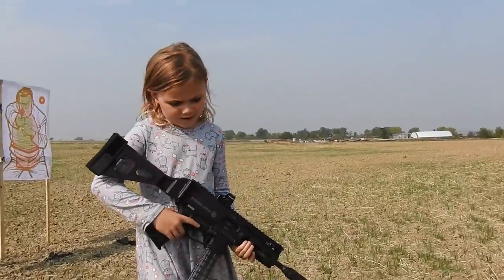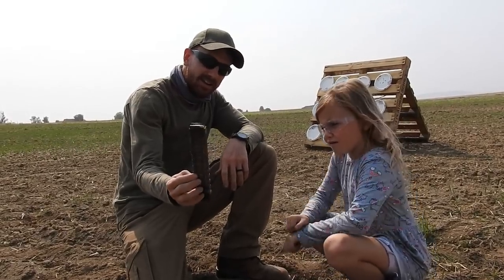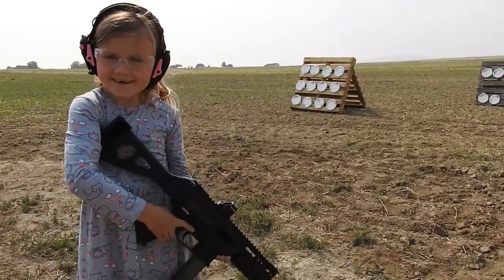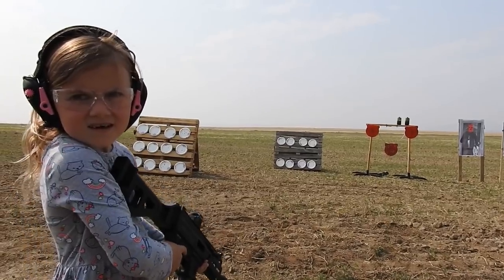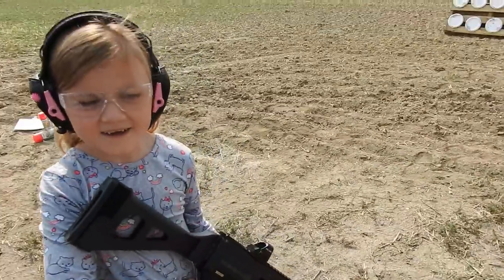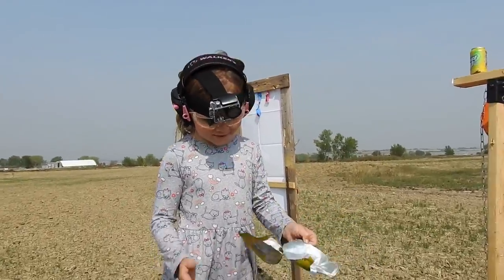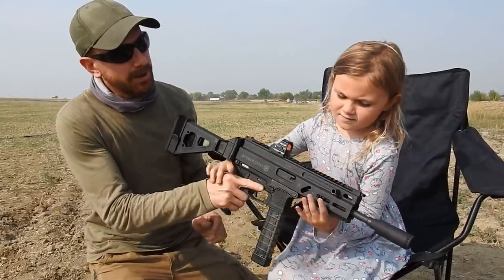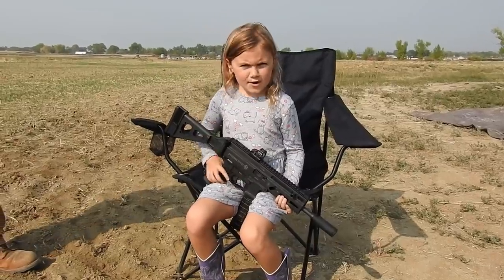Grand Power Stribog SP9A1!